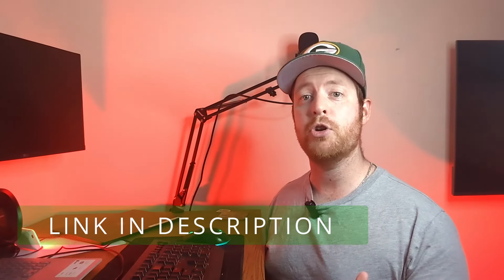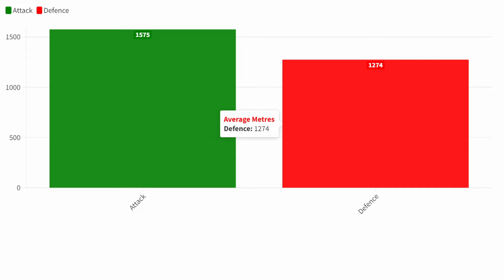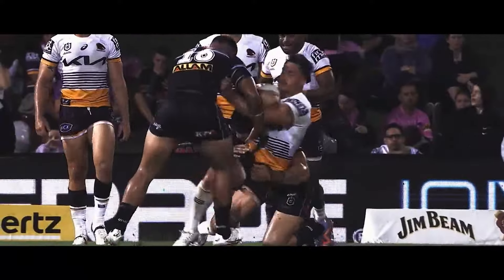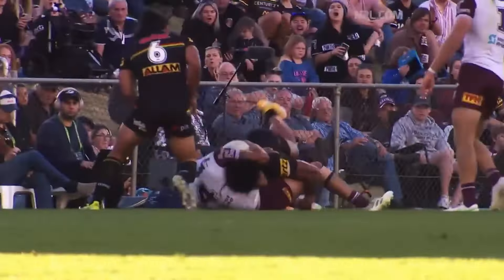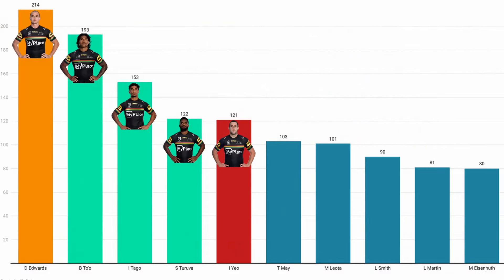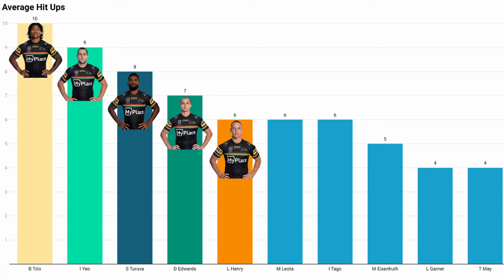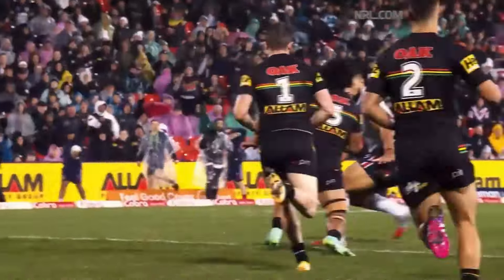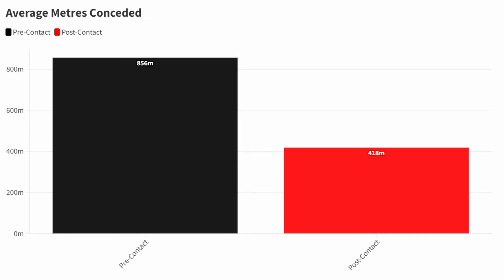HOW Penrith Won THREE Premierships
Penrith have dominated the competition for 3 years, but how have they actually done it?